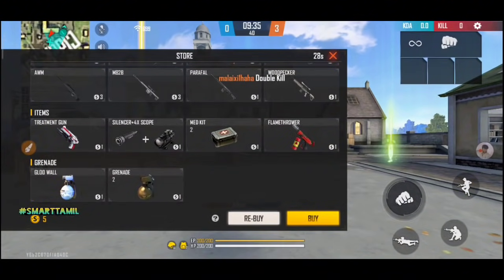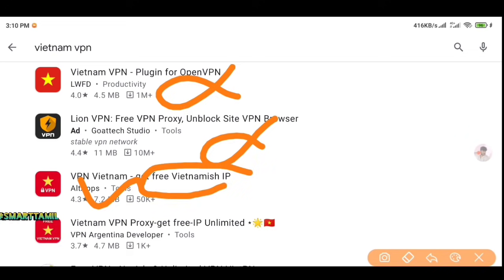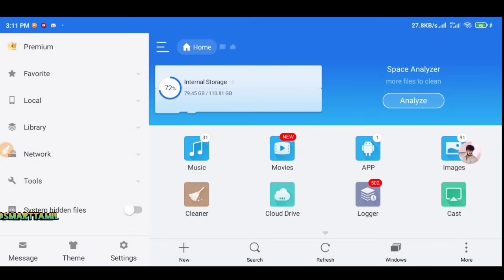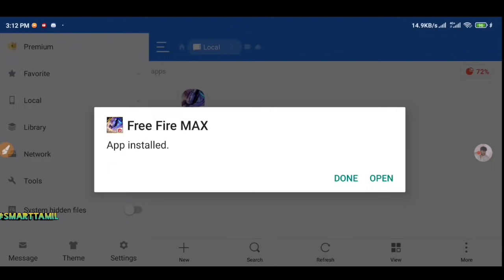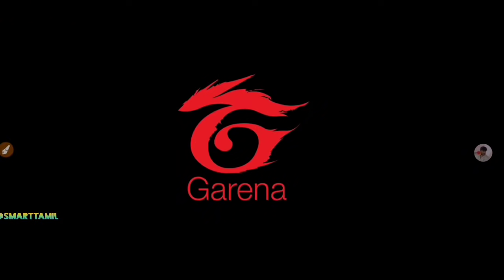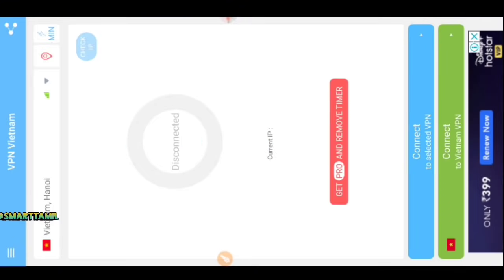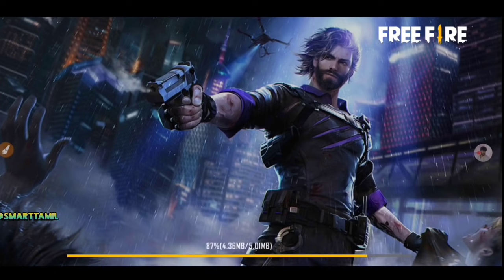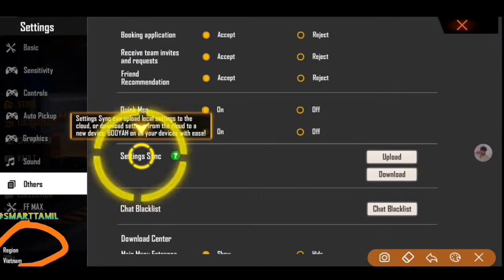How To Download Free Fire MAX & Play New Map Bermuda MAX Android Phone Full Details - Garena FFmax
ST Live Channel

how to get free diamonds in free fire with dgamer,
how to get free diamonds in free fire easy way,
how to get free diamonds in free fire english,
how to get free diamonds in free fire easy way 2020,
how to get free diamonds in free fire explain in tamil,
how to get free diamonds in free fire free,
how to get free diamonds in free fire from booyah app,
how to get free diamonds in free fire from big cash,
how to get free diamonds in free fire get unlimited diamond in free fire free diamonds 2020,
how to get free diamonds in free fire get unlimited diamonds in free fire,
how to get free diamonds in free fire glitch,
how to get free diamonds in free fire google,
how to get free diamonds in free fire game in hindi,
how to get free diamonds in free fire how to get free diamonds in free fire,
how to get free diamonds in free fire hunter gaming ff,
how to get free diamonds in free fire in telugu 2020,
how to get free diamonds in free fire in tamil in new update,
how to get free diamonds in free fire in india,